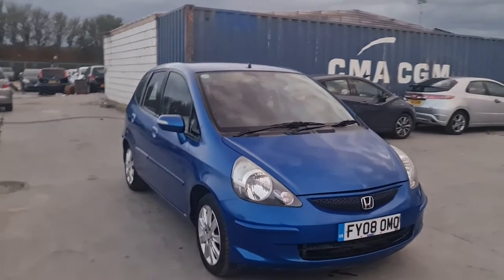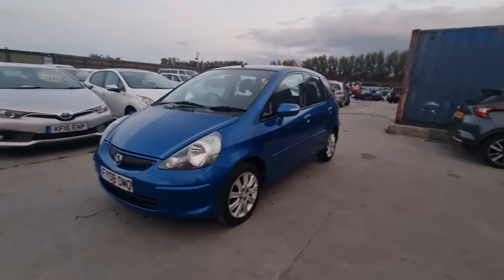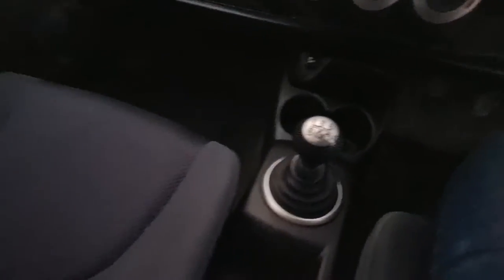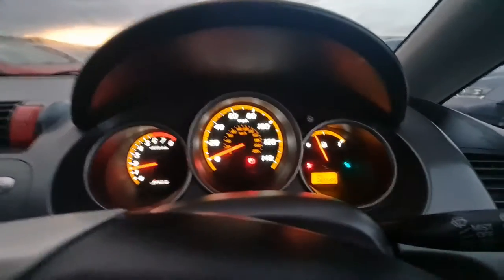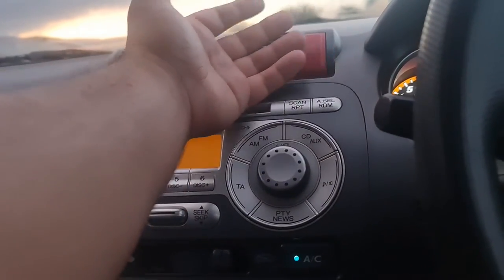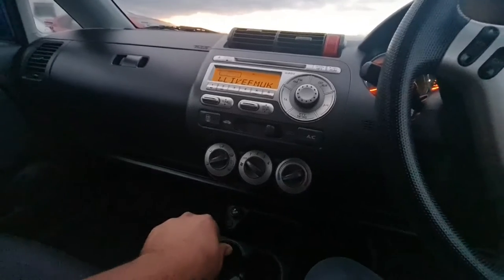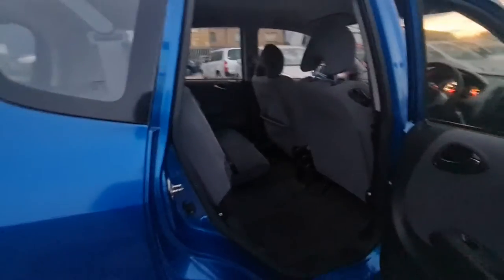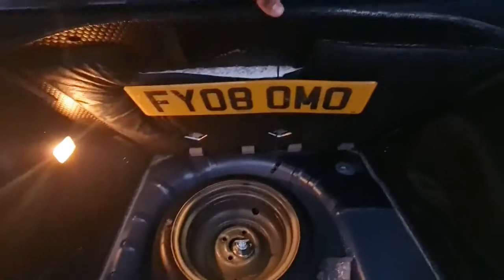Honda jazz 2008 manual 1.4